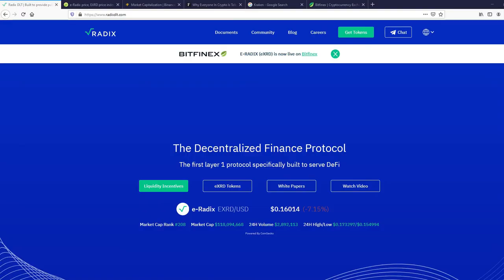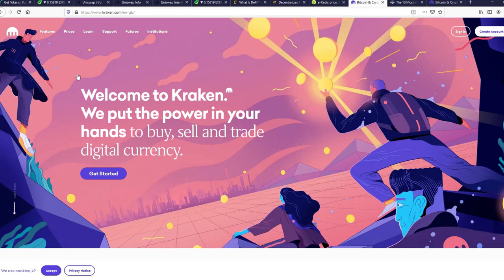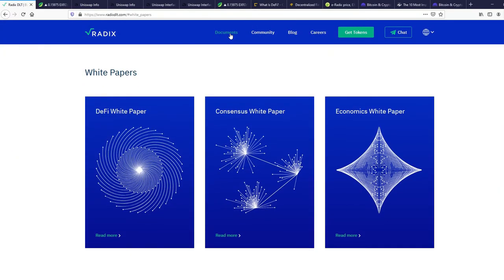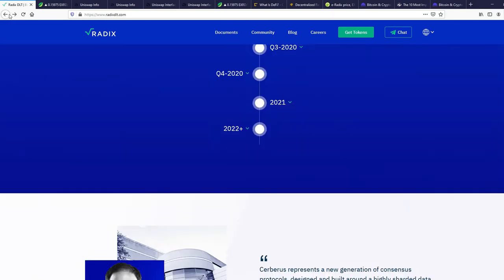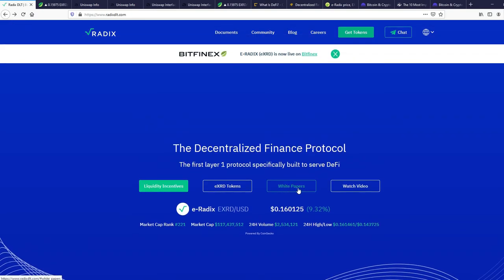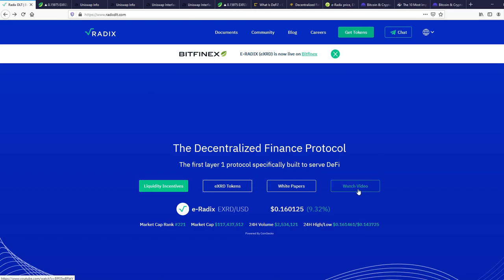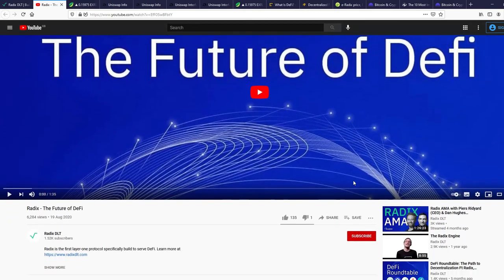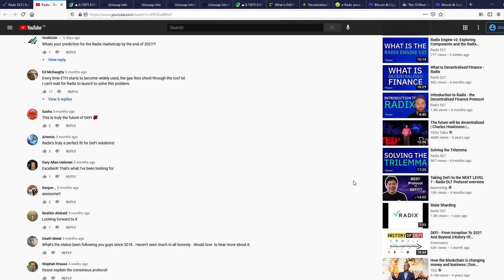Radix Getting Started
For newcomers. A basic navigation pack and how to buy eXRD.